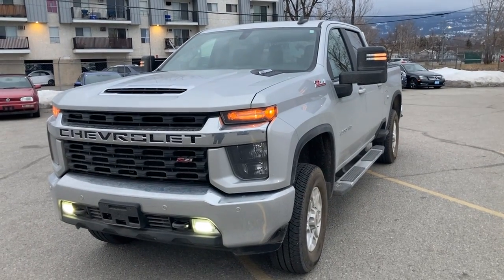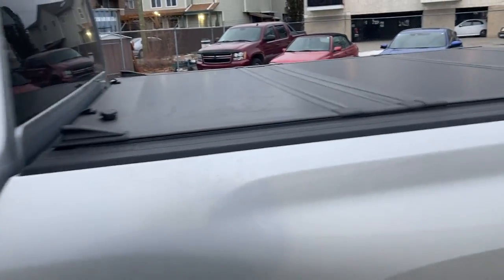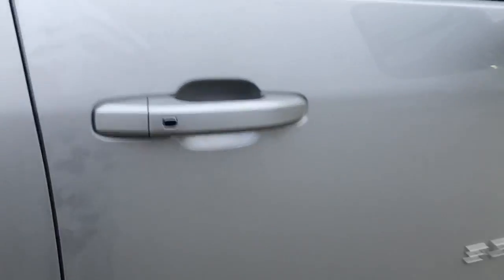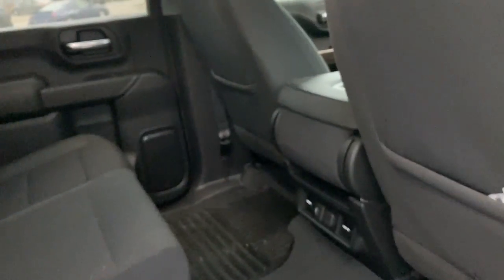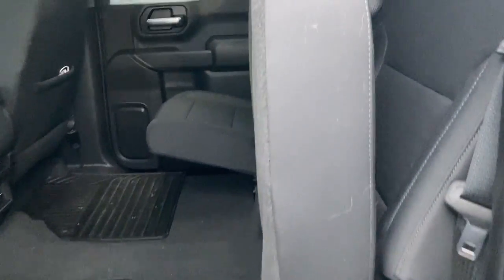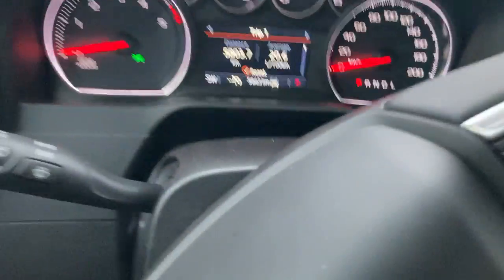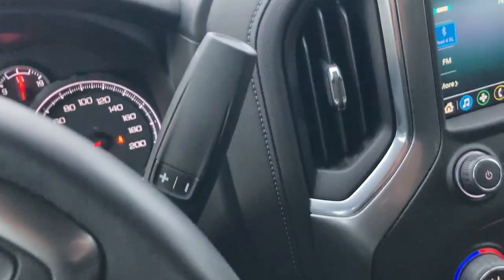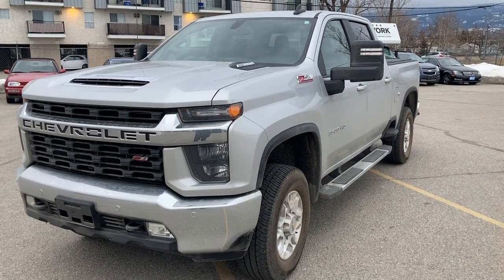2021 Chevrolet Silverado 3500 LT Diesel